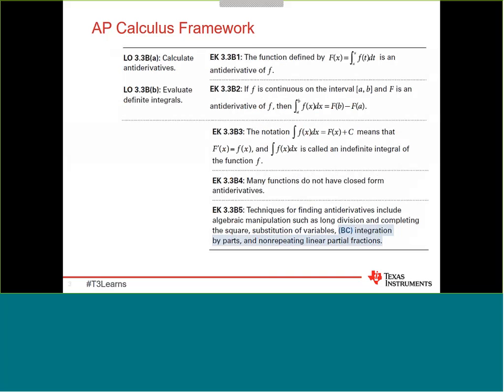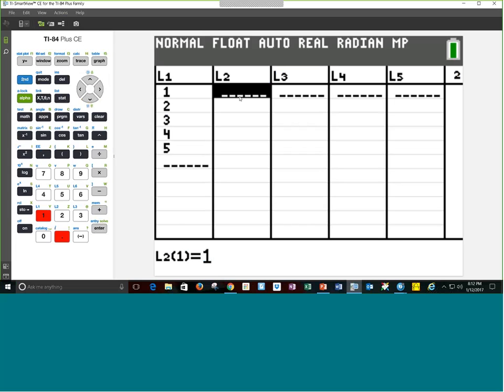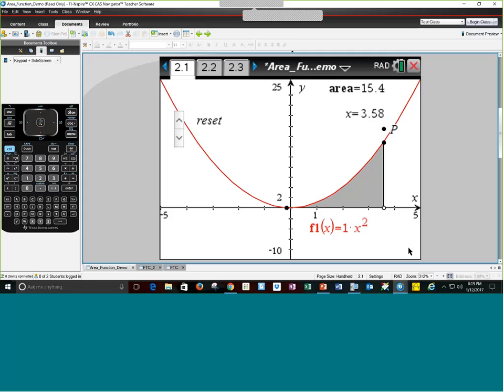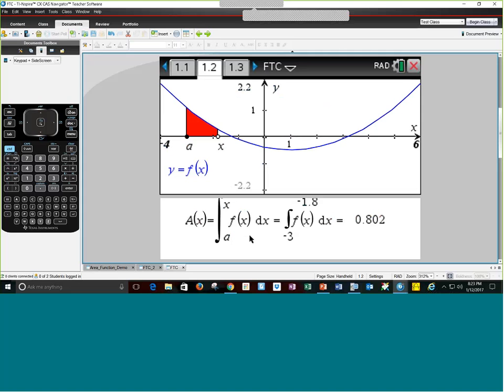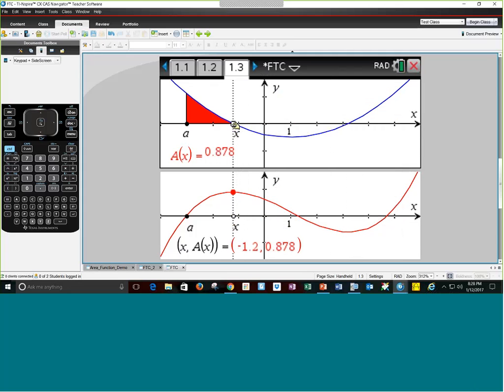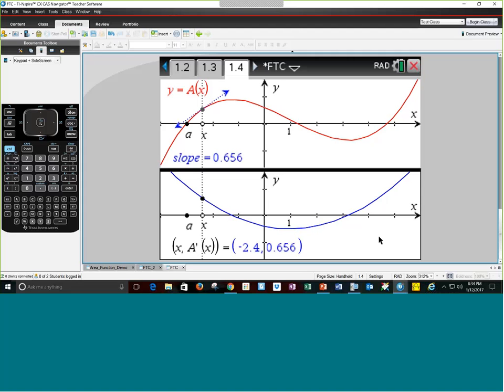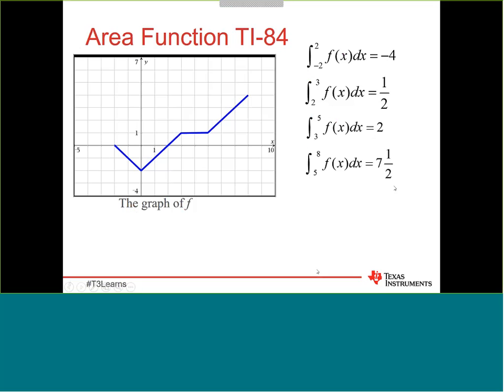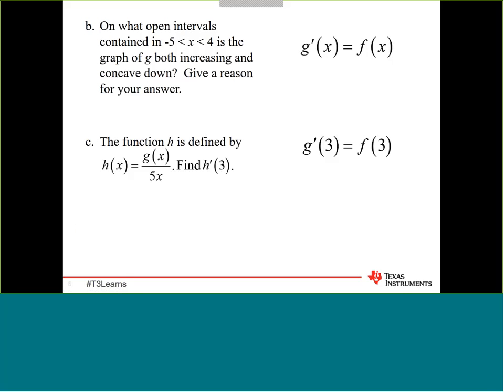Investigating the Fundamental Theorem of Calculus Using TI Technology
The Fundamental Theorem of Calculus (FTC) is a frequently tested concept in AP* Calculus. Students need to be able to recognize and solve problems involving the FTC. In this session, T³™ National Instructors who are also AP* Calculus Readers will share their insights for teaching FTC using the TI-84 Plus family of graphing calculators and TI-Nspire™ technology.